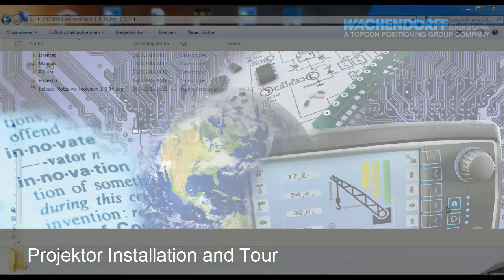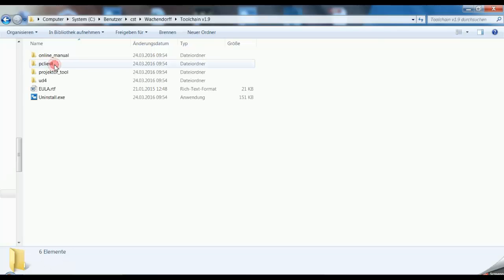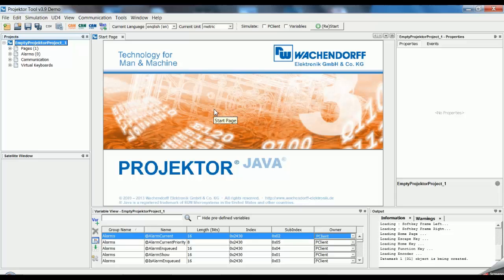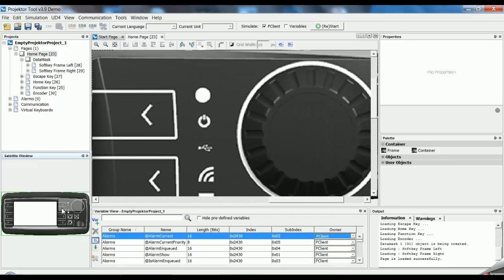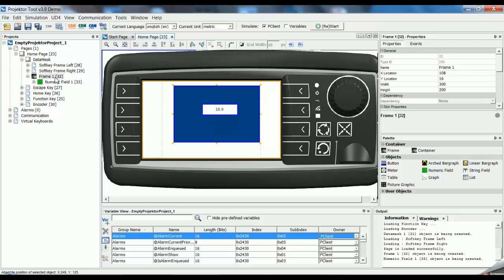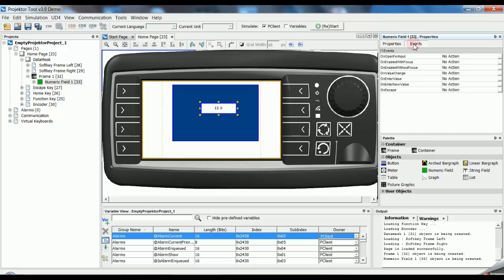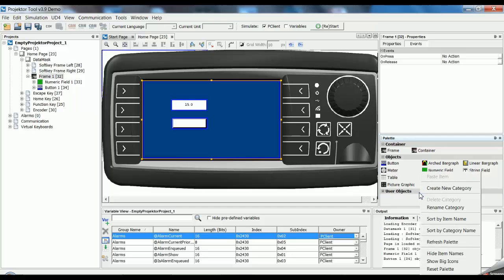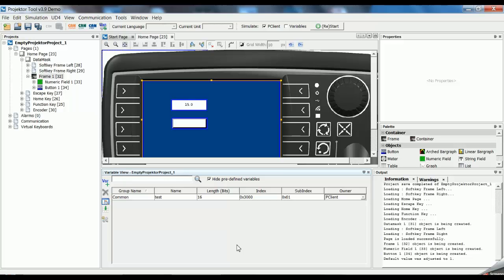Projektor Tool Installation and Tour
This video shows the installation of the Wachendorff Projektor Tool and after that a tour of the program.